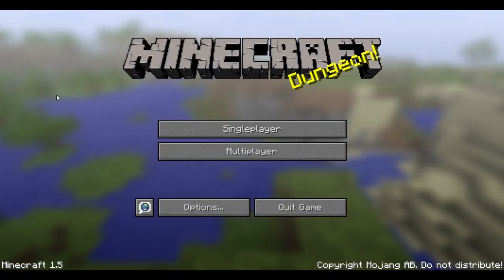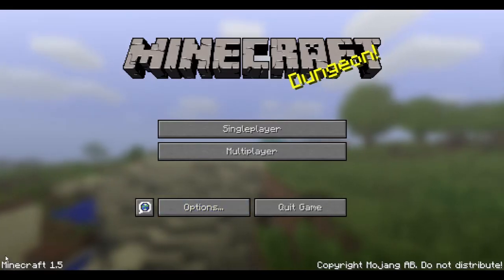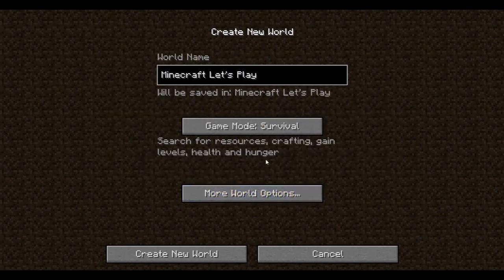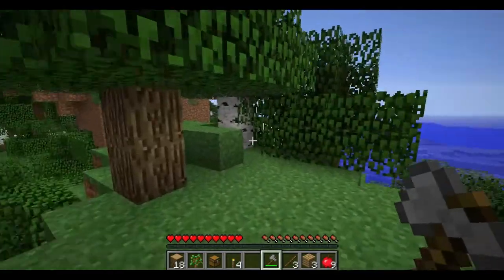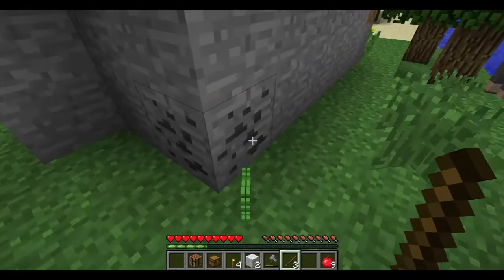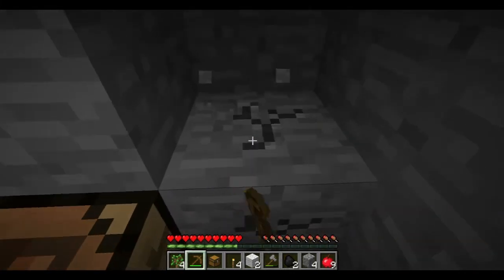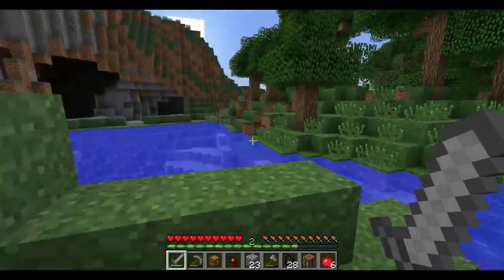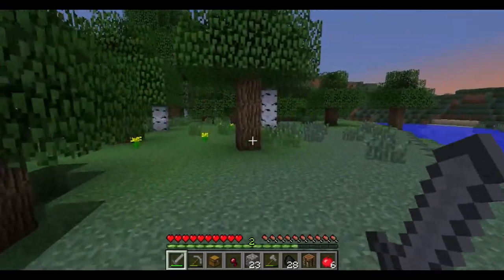Minecraft Let's Play Ep 1 - A New World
The Minecraft Let's Play is finally here and in version 1.5!!! Today i start a new world to explore and adventure into. I try making a house but get interrupted by a rude creeper.